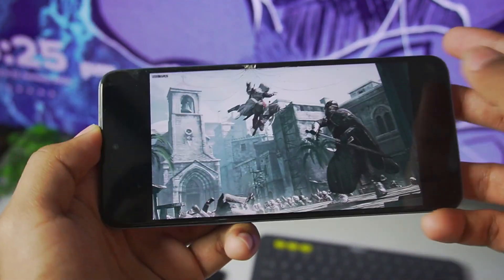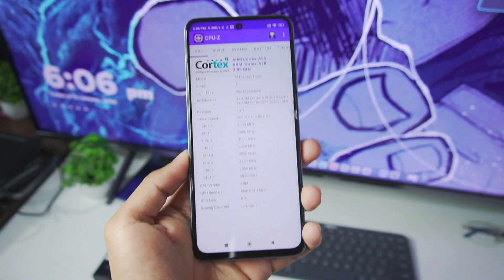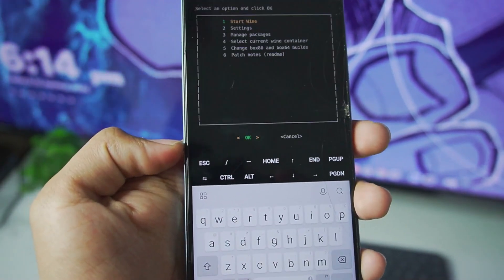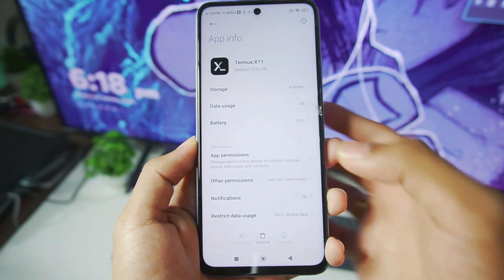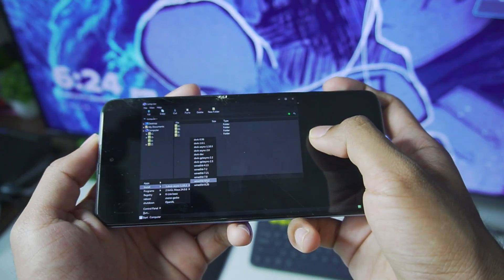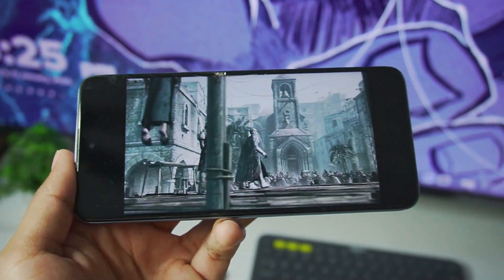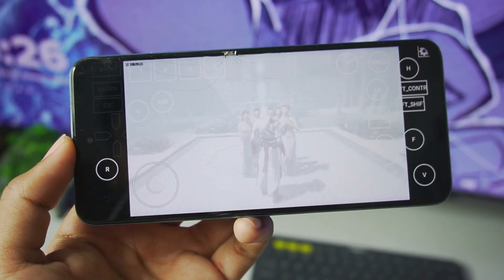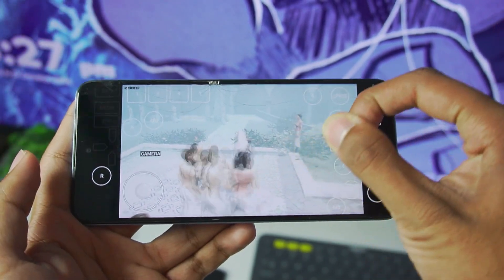Mobox PC Emulator Android - Mali GPU Setup/Settings/Gameplay! (Mediatek/Exynos)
Mobox PC Emulator Android - MALI GPU Setup/Settings/Gameplay! For Mediatek/Exynos Android Devices with Mesa VirGL